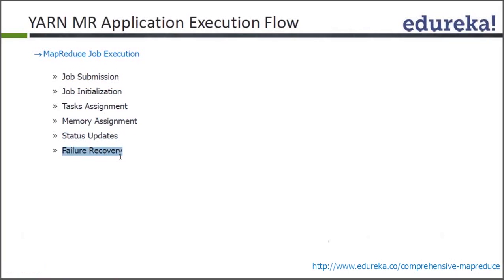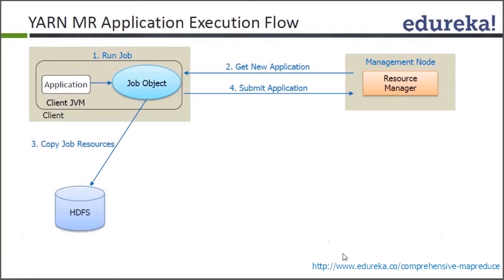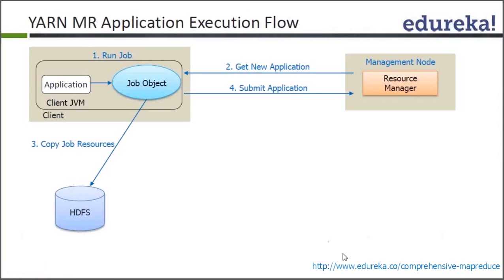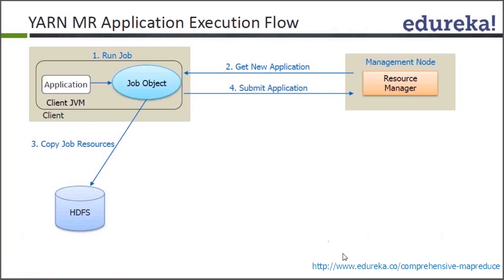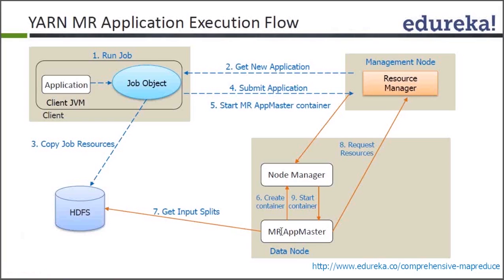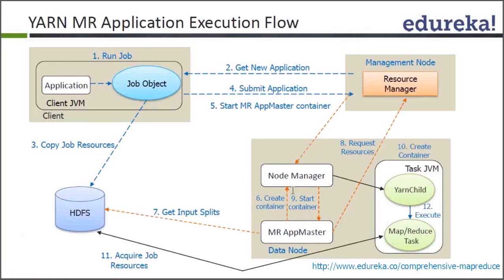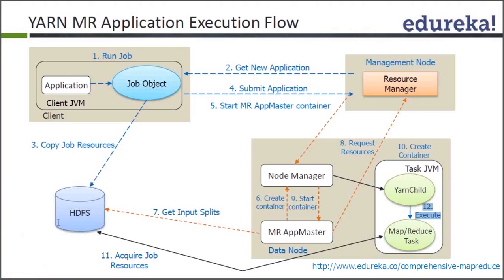Understanding MapReduce Execution | MapReduce Execution on YARN | Edureka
YARN is the Job Application which executes the MapReduce. Topics covered in this video are:
1) YARN MapReduce Application work flow.
2) Hadoop 2.x MapReduce Architecture.
3) Hadoop 2.x - YARN Workflow.
4) Summary - Application Workflow

The topics related to Mapreduce have extensively been covered in our course 'Comprehensive MapReduce'